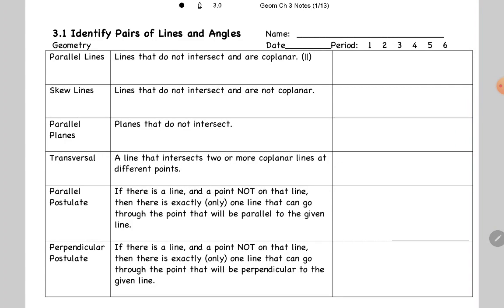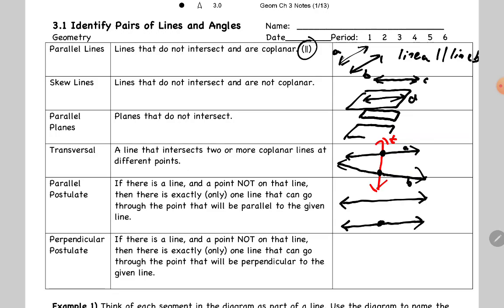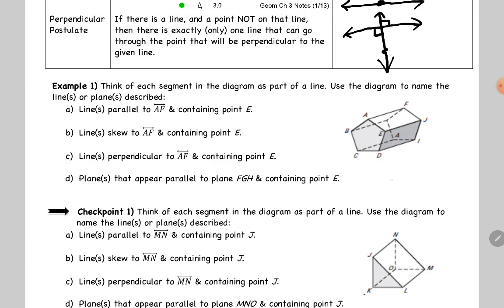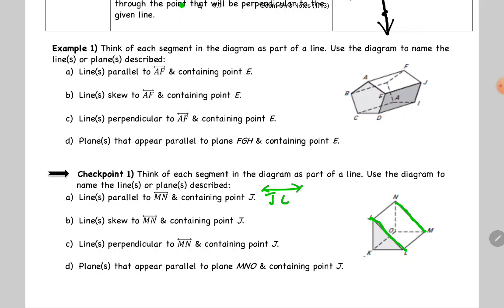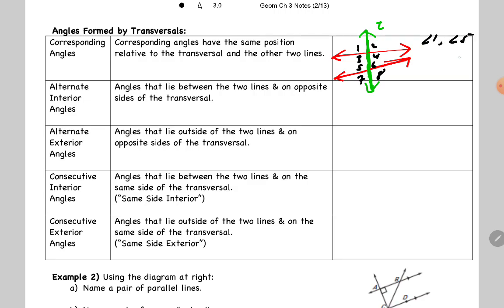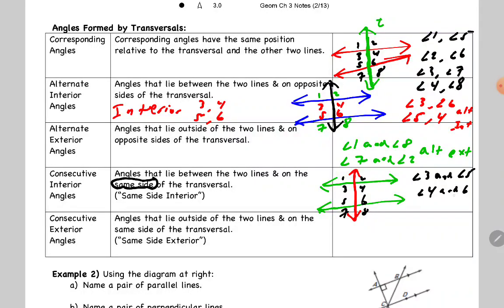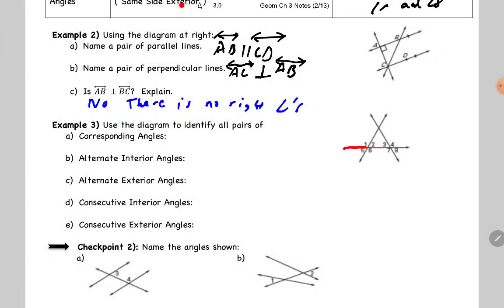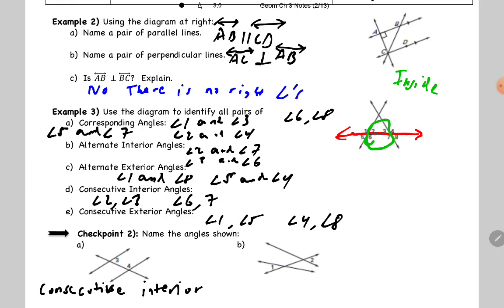geometry 3.1 identify pairs of lines and angles